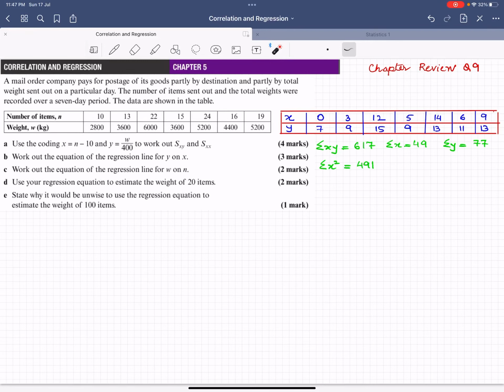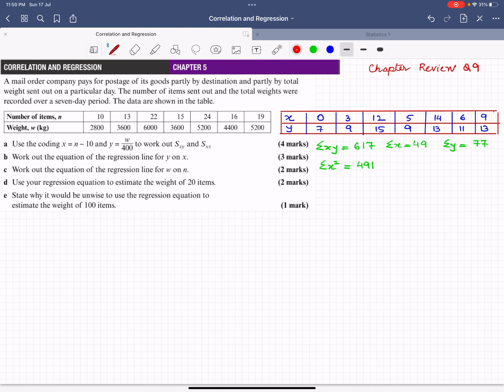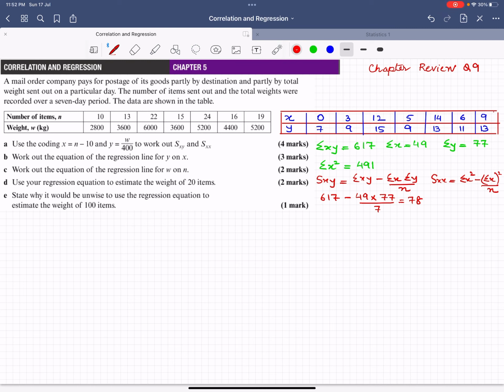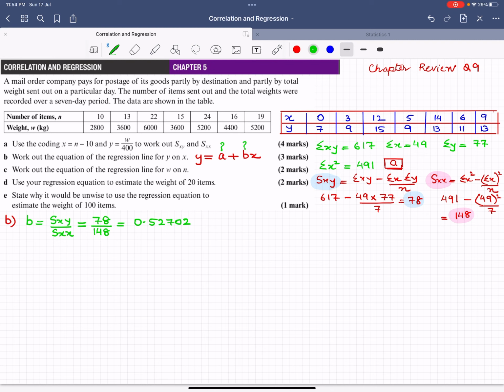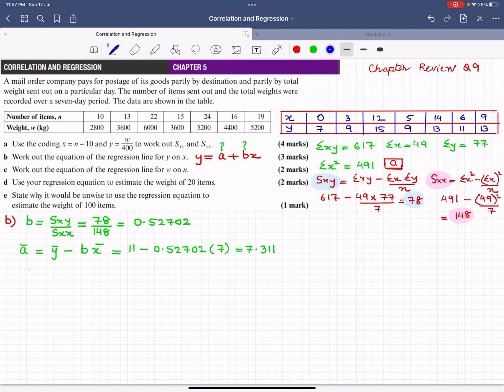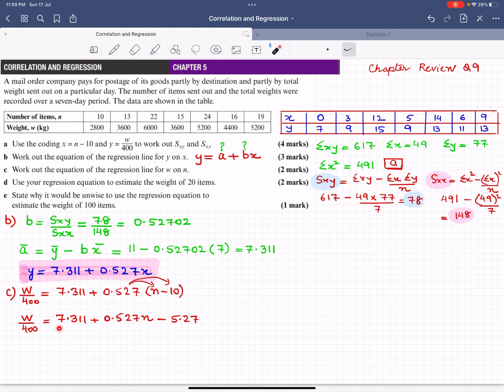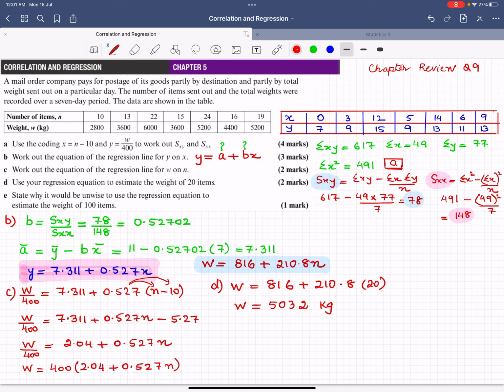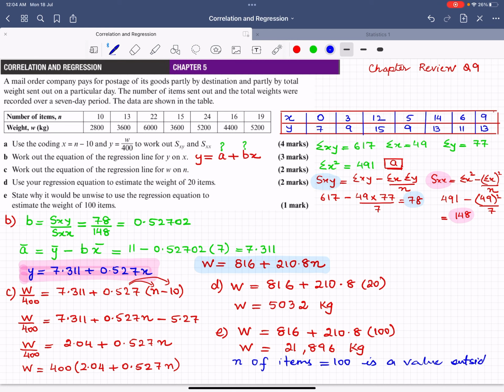Ch Rev Q9/Correlation and Regression/Statistics 1/Edexcel/IAL/A Level